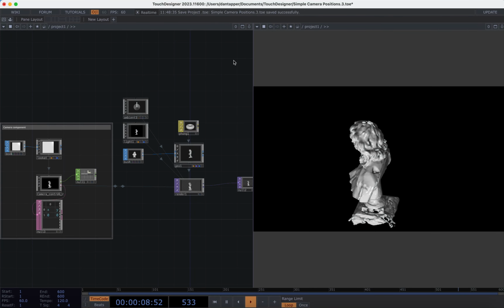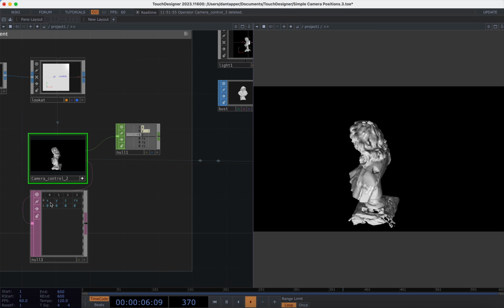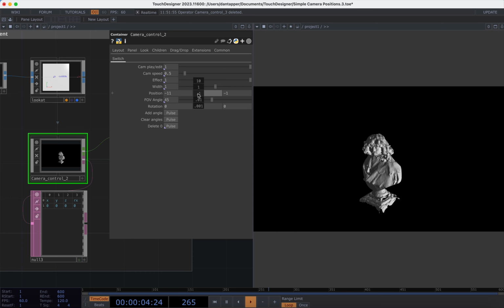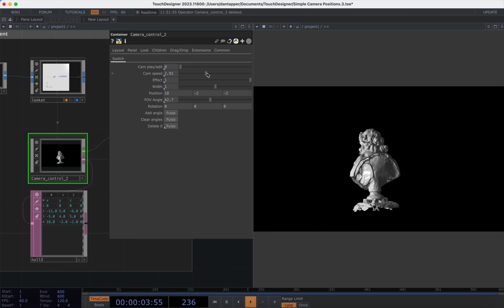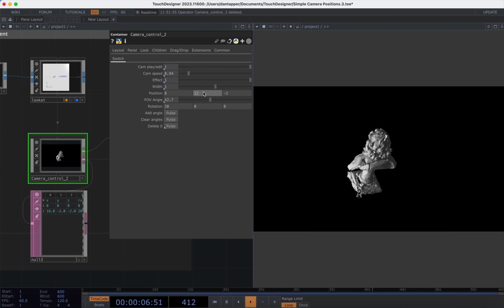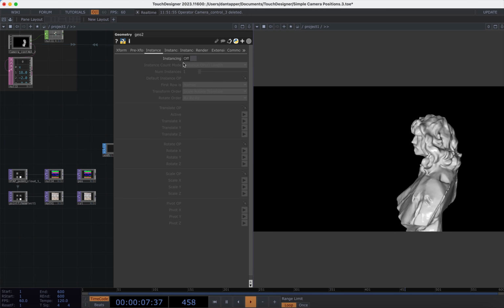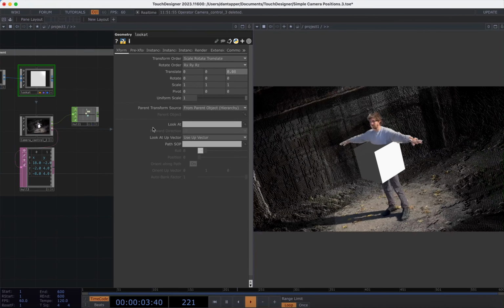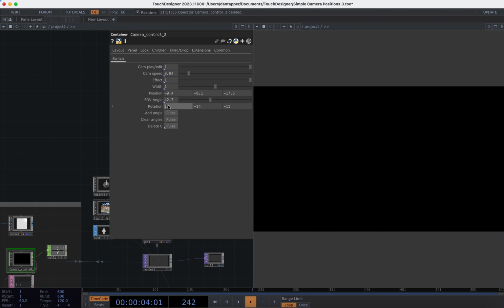Automated camera paths - TouchDesigner